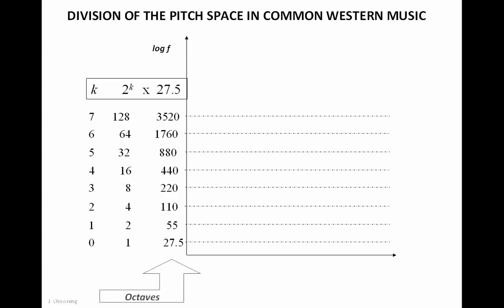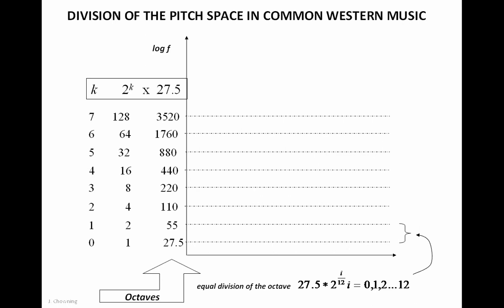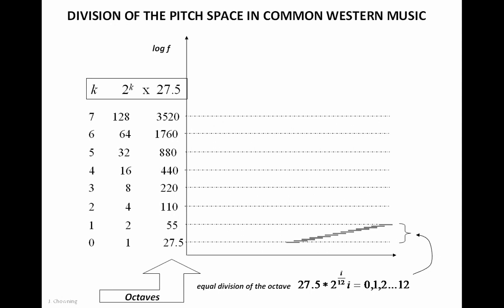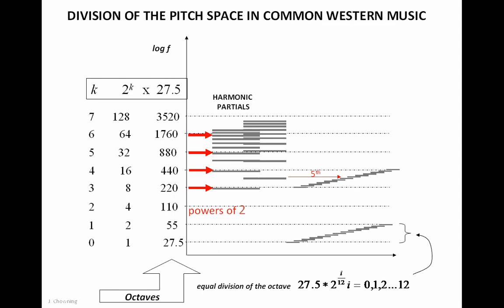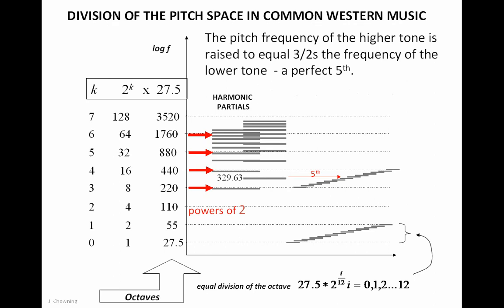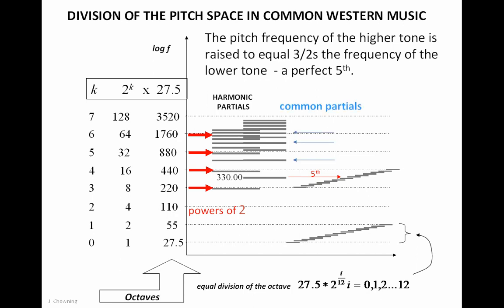John Chowning explains the behavior of spectra in traditional harmony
(source: presentation created by John Chowning).

This is not my work or my video.

This video was created as part of an analysis of "Stria" (by John Chowning)  conducted by Laura Zattra and can be found freely available here